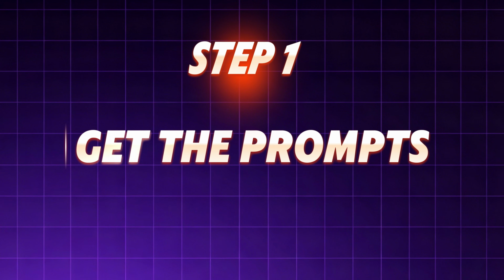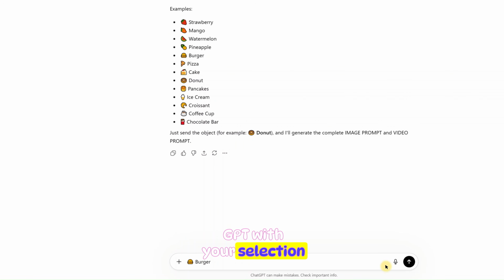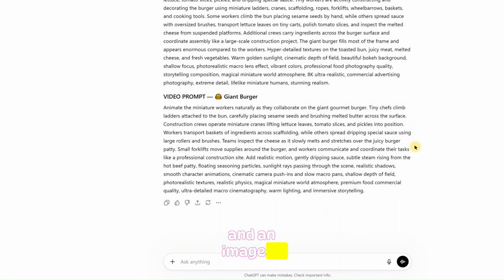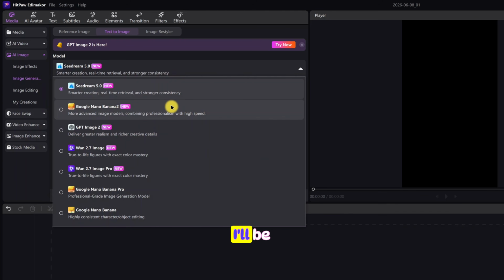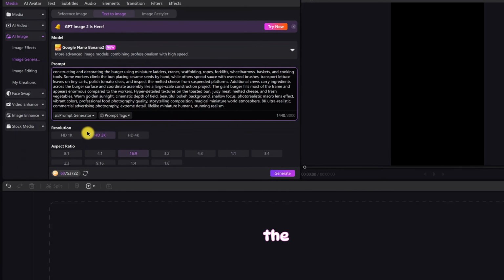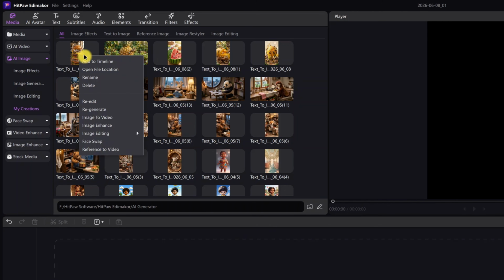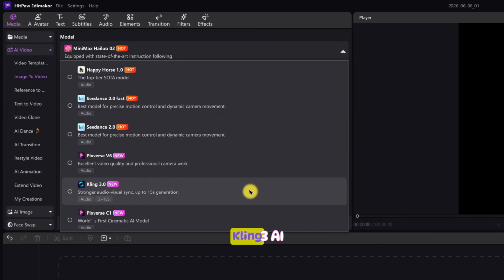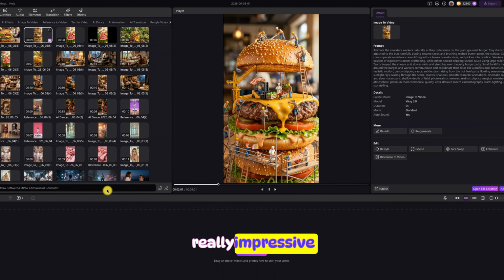How to Make VIRAL AI Mini Food Build Videos|AI Mini Food Build Generator| Step by Step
AI Mini Food Build videos are taking over Instagram, TikTok, and YouTube Shorts, with many creators gaining millions of views from these fascinating miniature construction scenes. Tiny workers harvesting giant fruits, building enormous desserts, and creating miniature worlds have become one of the hottest AI video trends online. These videos look incredibly realistic, creative, and satisfying to watch, making viewers stop scrolling instantly.

The best part is that creating these viral AI Mini Food Build videos is much easier than you might think. You don't need professional animation skills, expensive software, or complex editing experience. With the help of ChatGPT and Edimakor, you can generate stunning miniature construction scenes and transform them into cinematic AI videos in just a few simple steps.

In this tutorial, you'll learn exactly how to use ChatGPT to generate creative prompts and how to use Edimakor's powerful AI image and video generation tools to bring your ideas to life.

🔖Timestamps:
00:00 Intro
00:28 Step 1: Get the Prompts
00:55 Step 2: Create the Image
01:42 Step 3: Generate the Video
02:30 Step 4: Export the Video